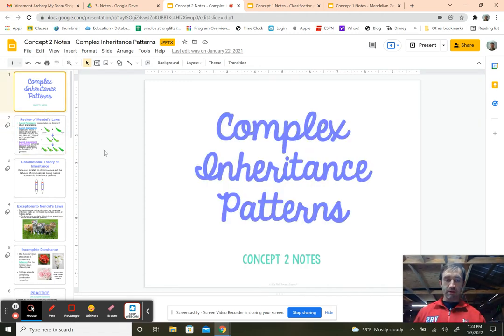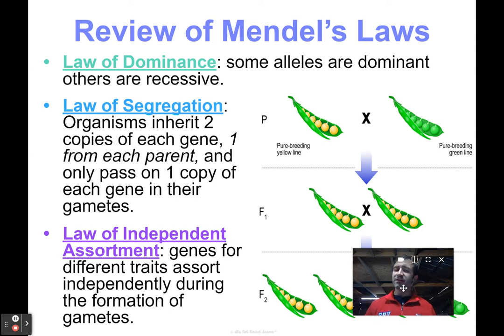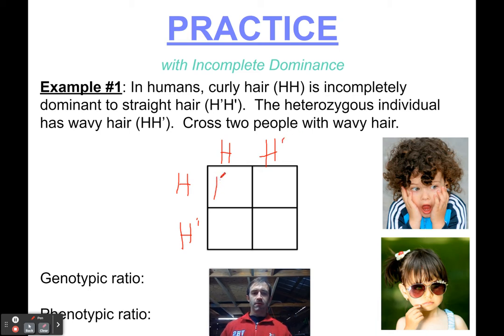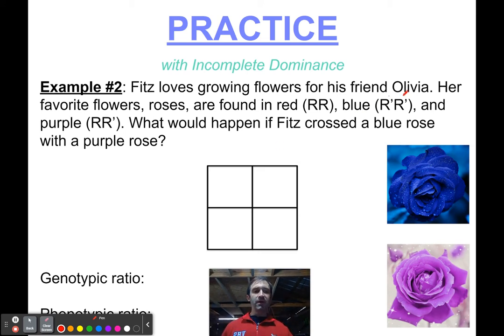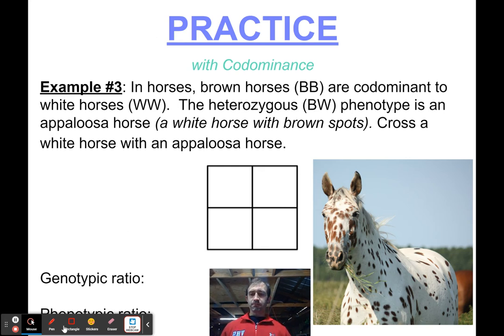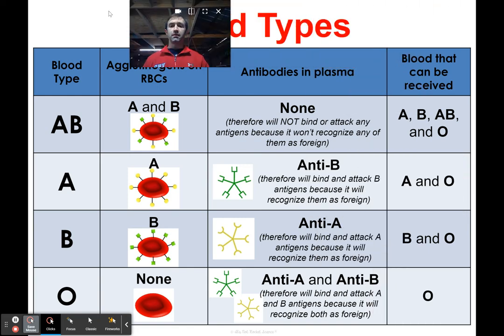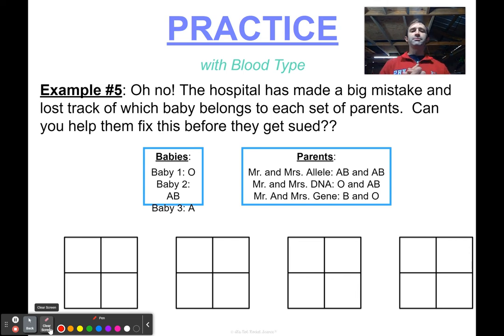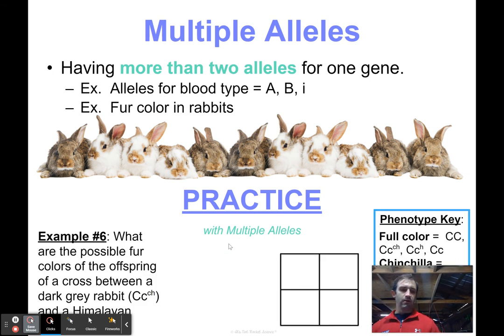Heredity 3 Complex Inheritance Patterns